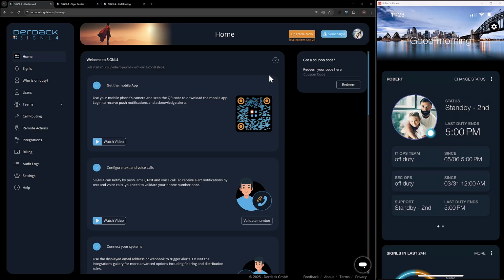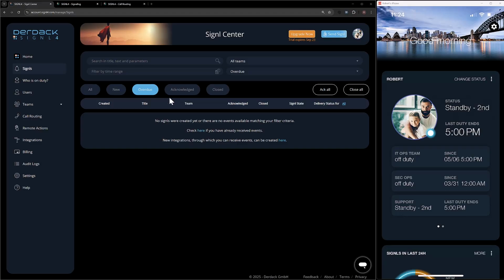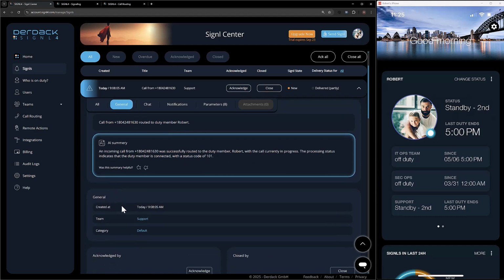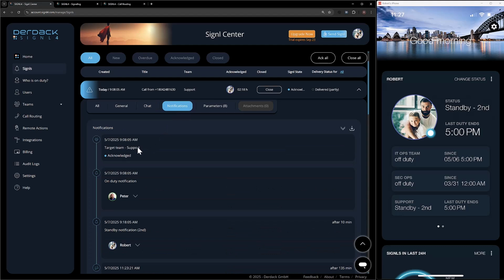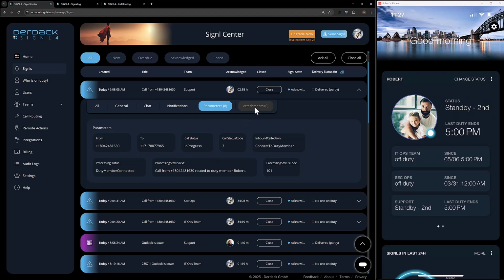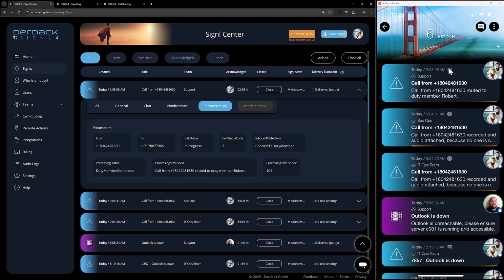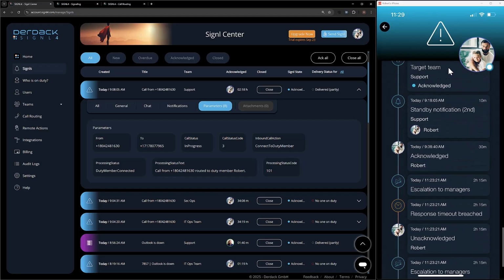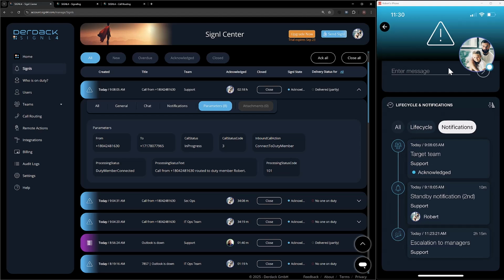SIGNL4 April 2025 Release: Redesign Signl-Center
Our SIGNL4 April Update is here - packed with powerful new features!

In this video, we introduce the redesigned Signl-Center featuring a sleek, modern interface with a bento-style layout, one-tap action buttons, streamlined status tabs, and modular detail views. Incident handling is now faster than ever, with enhanced notification tracking and easy CSV export. ✨

Discover More Features
📅 Shift Tiers with Built-In Escalation: Manage complex schedules with multiple planning tiers and automatic escalation - ensuring a reliable response when it matters most.

🤖 AI-Powered Shift and Duty Scheduling: Leverage our Signl AI that recognizes rotation patterns and proactively assigns future shifts based on historical schedules.